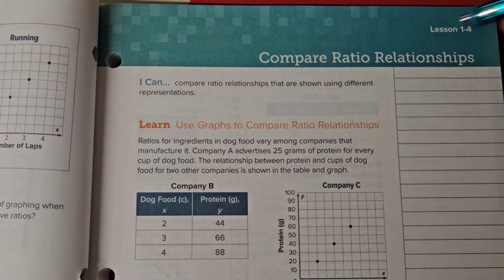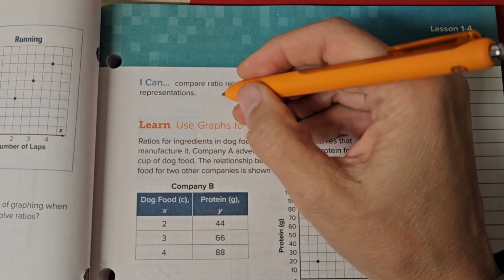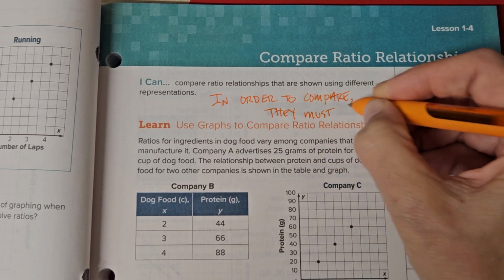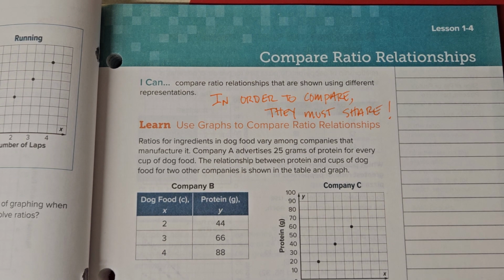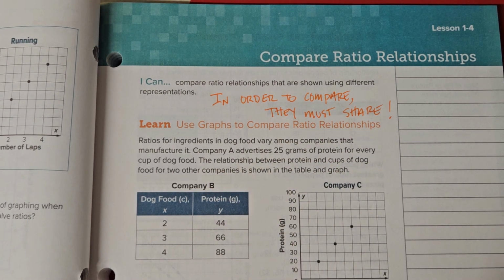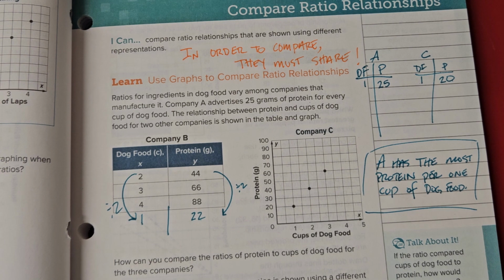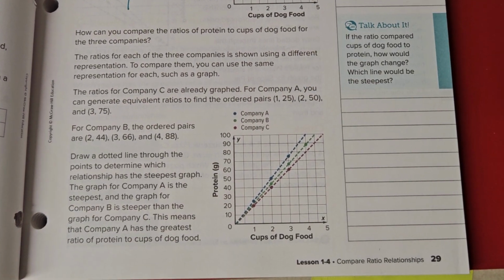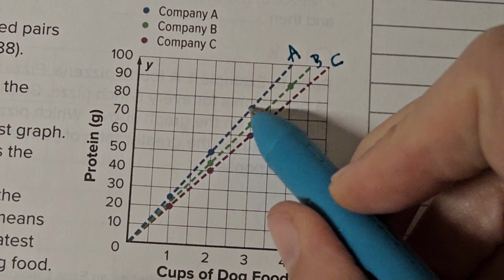McGraw Hill, Reveal Grade , 1-4